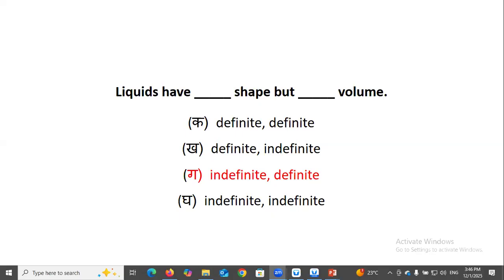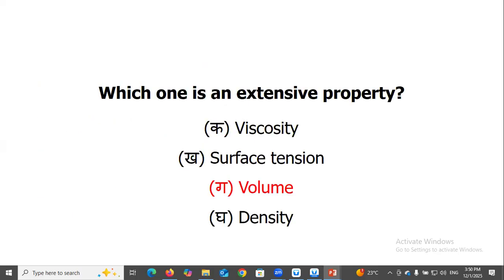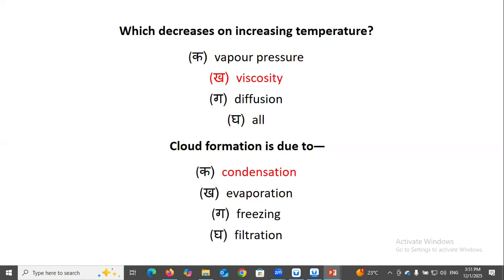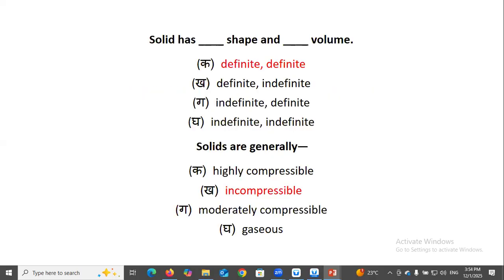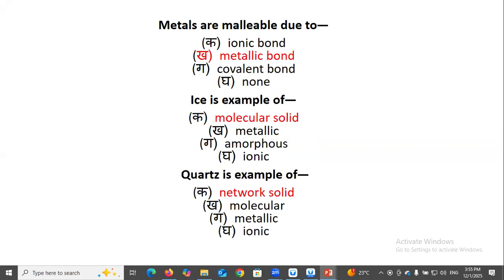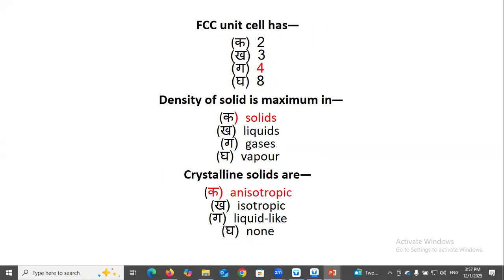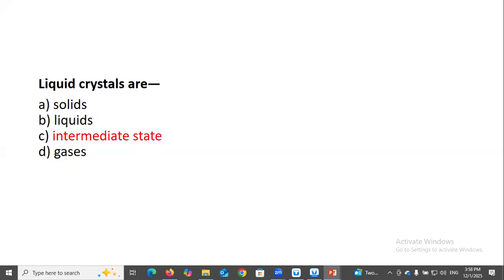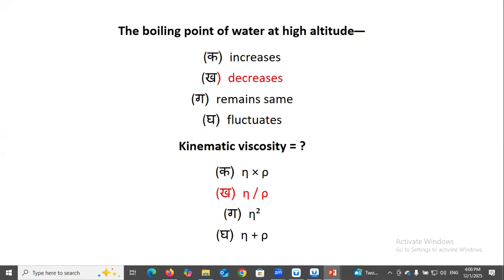Liquid state and solid state MCQ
Liquid state and solid state MCQ@narendrabudhathoki5192